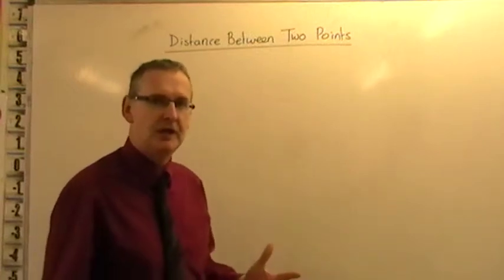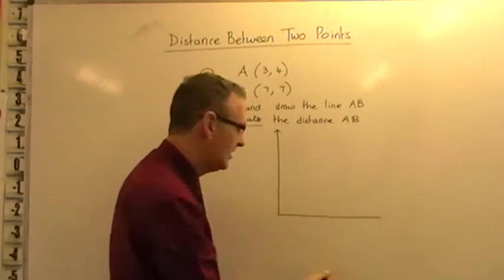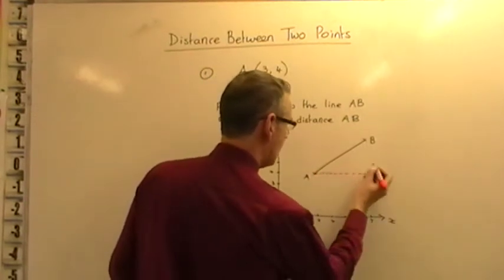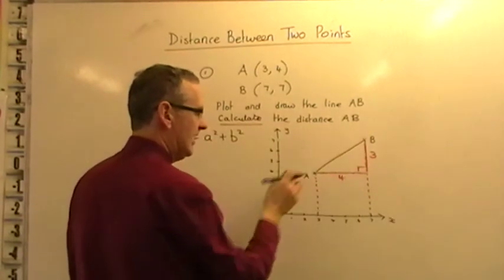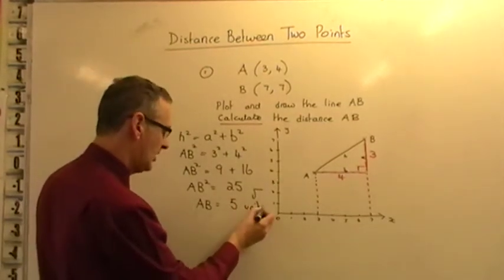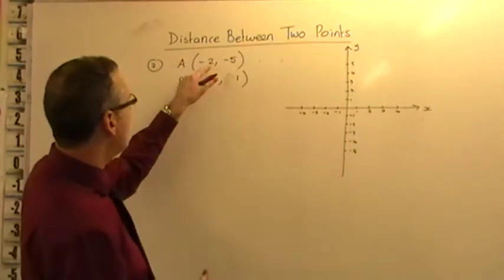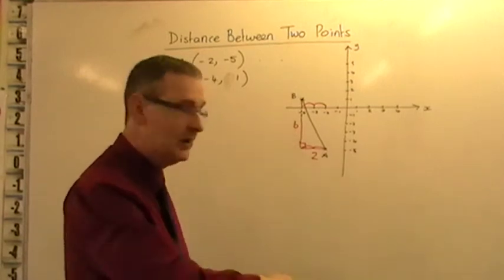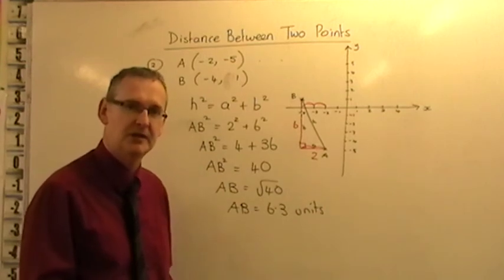Length of a Straight Line Joining 2 points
This video shows how to calculate the length of a straight line formed by joining 2 points.
I hope I have helped you with this video. Many thanks.